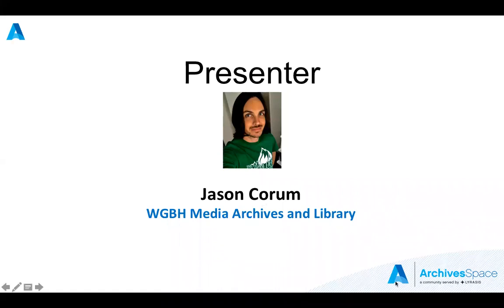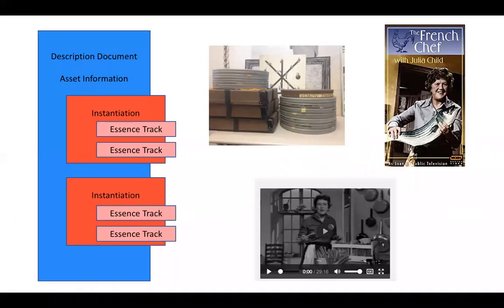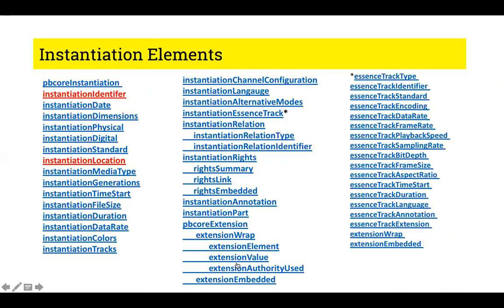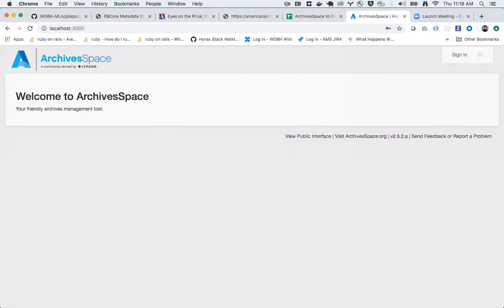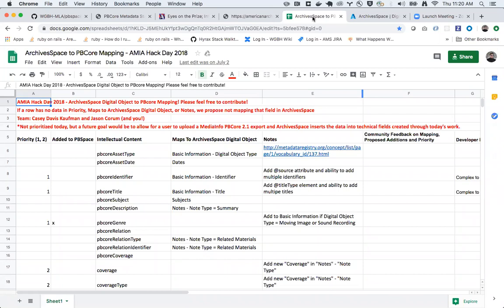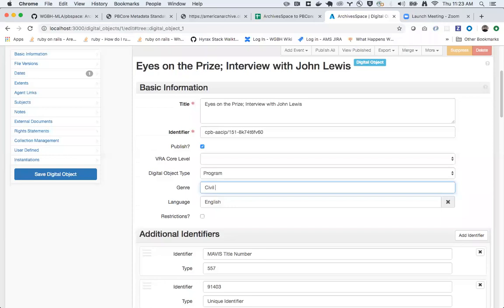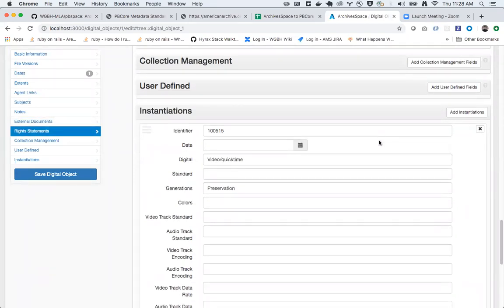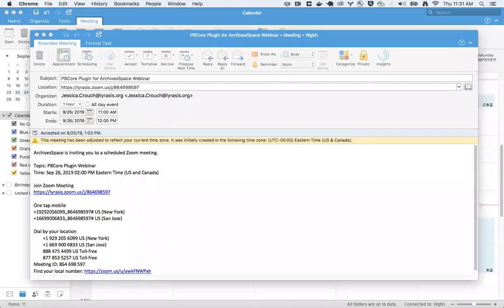Webinar: Introducing the PBSpace Plugin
Webinar description:
Jason Corum will explore the new PBSpace plugin available via github This plugin adds new properties and object relationships in the application so that PBCore structure, elements, and attributes can be better represented in ArchivesSpace. PBCore is a data model for the description of audiovisual content.  The WGBH Media Library and Archives developed PBSpace and the development of PBSpace has been made possible in part by the National Endowment for the Humanities: Exploring the human endeavor.  The PBSpace plugin was part of the Association of Moving Image Archivists Conference’s Hack Day in 2018.

Presenter:
Jason Corum is a coder and artist based in Los Angeles, CA. After a 10-year career in online communications with organizations like the Biotechnology Industry Organization, the Brookings Institution, and World Food Program USA, Jason decided to build cool online tools rather than manage them. Through self-education and a backend web development course, Jason transitioned to a career in web development and is now a developer with the WGBH Media Library and Archives At WGBH, Jason works on the American Archive of Public Broadcasting OpenVault from WGBH Fix It + as well as a Samvera-based archival management system.